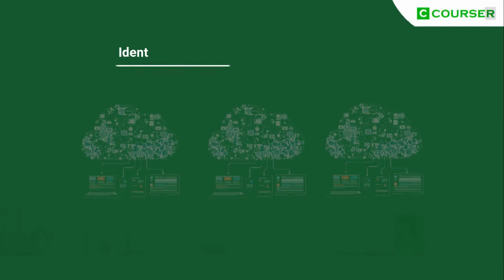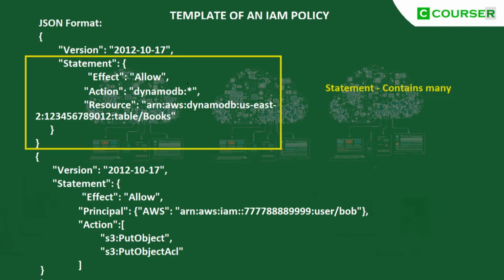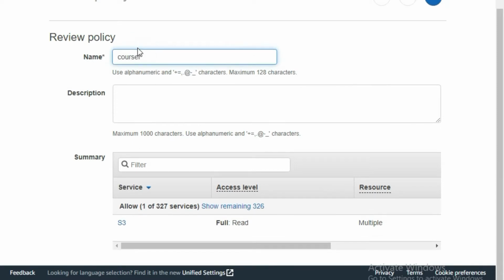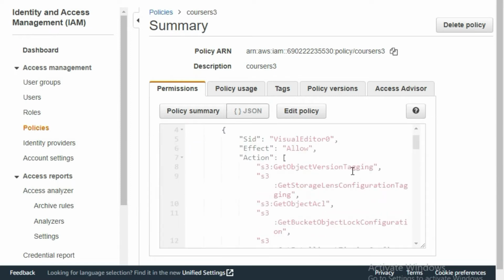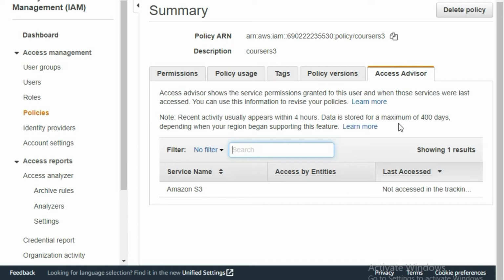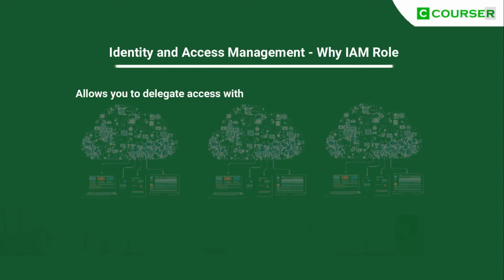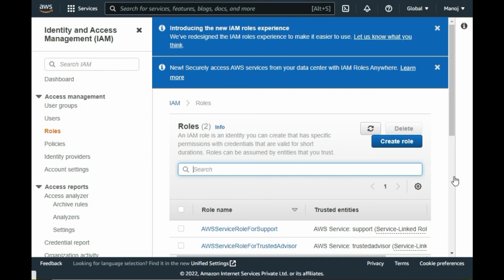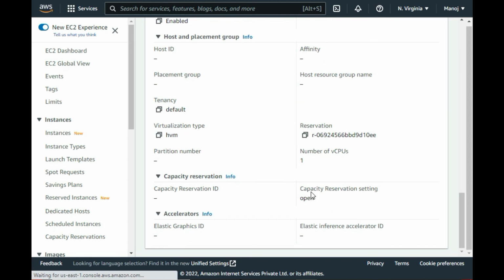2.3.IAM Policies and IAM Roles | AWS Solutions Architect Associate Level | Courser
Courser - 🔥 India's #1 Certified Course Provider 🔥
I.92% of students placed
II.1,000+ courses every month
III.3,00,000+ careers improvised

Get your course with 100% Placement Assistance | 12 Months No Cost EMI

100% Guaranteed Job
Get 50% Money Back - If you are not placed within 6 month graduation
1. This is a 4 Week Instructor-led Online Course.
2. The course consists of 30 hours of online classes, 30 hours of assignment, 20 hours of project
3. Choose ur favourite course either Online or Offline
4. Get Interactive classes from the industry experts
5. Get 100% hands-on training on all Live Tools
6. 24/7 Mentor Support from Industry Experts
7. Access to cloud labs for real-time projects
8. Industry recognized certification
9. Access to Cutting Edge Tools and Real Time Applications

Get Free Interview Ready Training
I.Resume Building
II.Mock Interviews
III.Career Counselling
IV.Interview Preparation
This Courser video on Cloud Computing talks about the features and benefits of Cloud Computing. It shows how Cloud Computing is used efficiently in business. The topics that we will cover in this session are as follows:
· Overview of IAM
· IAM Fundamentals
· IAM Policies
· IAM Roles

AWS Architect Certification Training from Courser is designed to provide in-depth knowledge about Amazon AWS architectural principles and its components. The sessions will be conducted by Industry practitioners who will train you to leverage AWS services to make the AWS cloud infrastructure scalable, reliable, and highly available. This course is completely aligned to AWS Architect Certification - Associate Level exam conducted by Amazon Web Services.

During this AWS Architect Online training, you'll learn:
1. AWS Architecture and different models of Cloud Computing
2. Compute Services: Amazon EC2, Auto Scaling, and Load Balancing, AWS Lambda
3. Amazon Storage Services: EBS, S3 AWS, Glacier, CloudFront, Storage Gateway
4. Database Services: RDS, DynamoDB, ElastiCache, RedShift
5. Security and Identity Services: IAM, KMS
6. Networking Services: Amazon VPC, Route 53, Direct Connect
7. Management Tools: CloudTrail, CloudWatch, CloudFormation
8. Application Services: SES, SNS, SQS
Course Objectives

On completion of the AWS Architect Certification Training, the learner will be able to:
1. Design and deploy scalable, highly available, and fault-tolerant systems on AWS
2. Understand the lift and shift of an existing on-premises application to AWS
3. Ingress and egress of data to and from AWS
4. Identifying appropriate use of AWS architectural best practices
5. Estimating AWS costs and identifying cost control mechanisms
Pre-requisites

There are no specific prerequisites for this course. Any Professional or Freshers who has an understanding of IT Service Management can join this training. There is no programming knowledge needed and no prior AWS experience required.